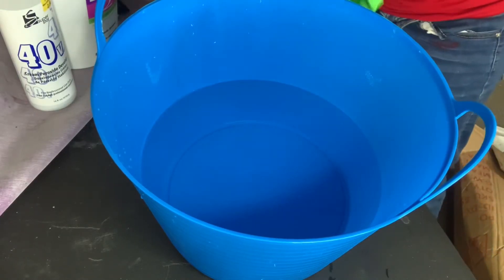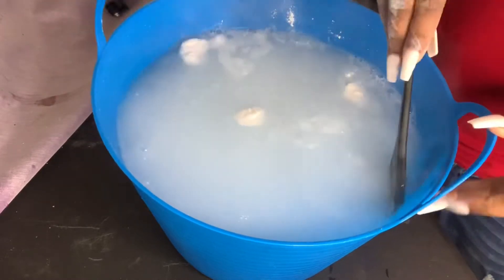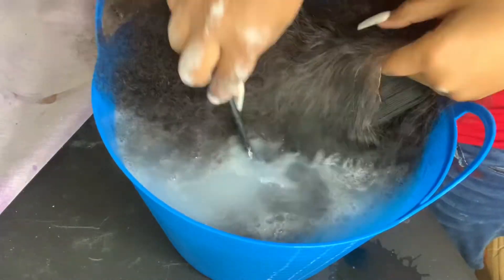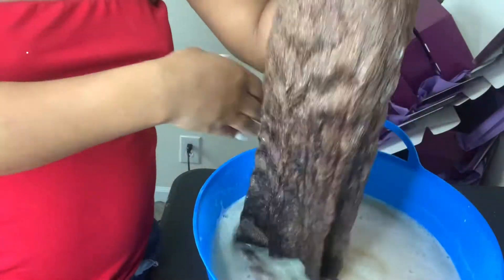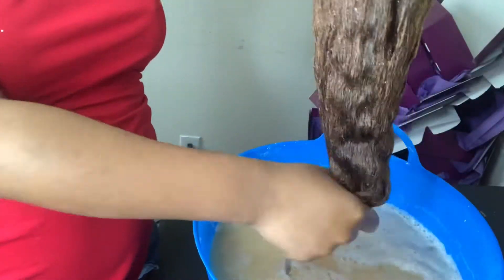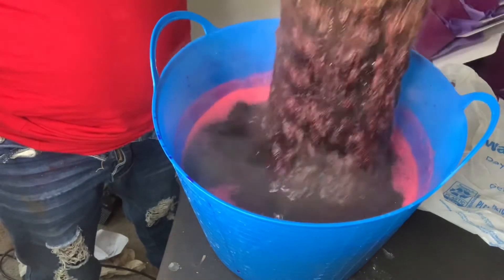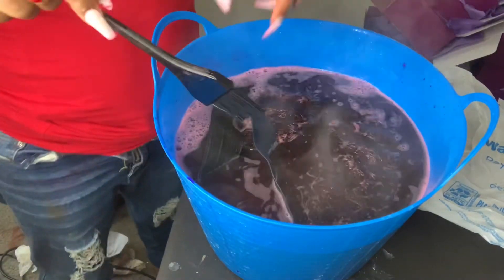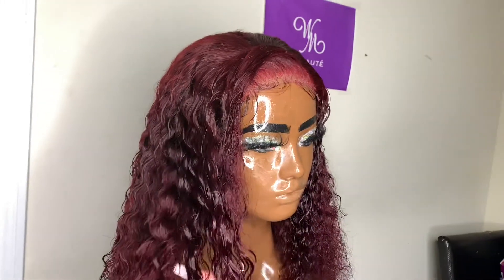Dye Black Hair Red | Using Adore Crimson Hair Dye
So in today’s video I will be showing you how I dyed my wig red/Burgundy using Adore Crimson red hair dye

Products used:
BW2 Bleach Powder
40 volume developer
Adore Crimson

Need help starting your own business? This 30-Day Launch Plan literally has everything you need to start your very own business from scratch and make $1000+ consistently in sales.